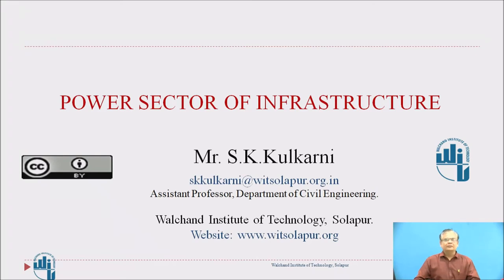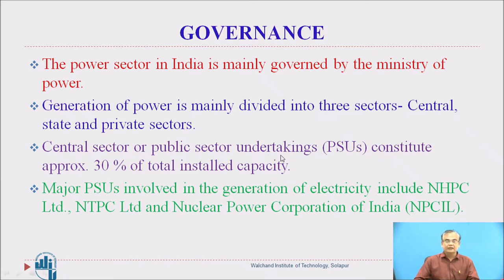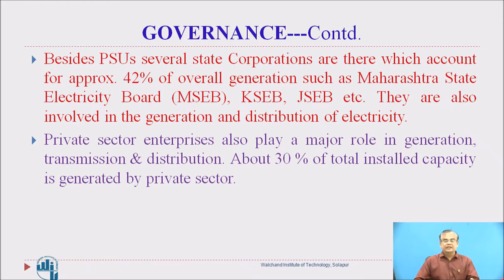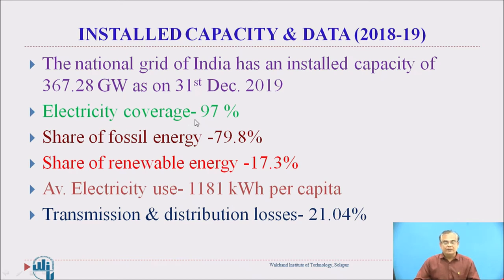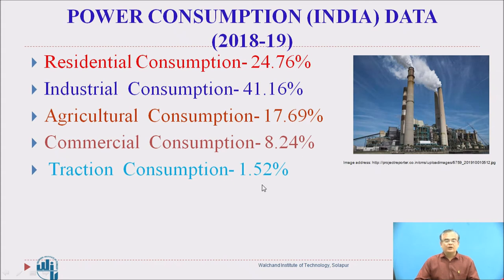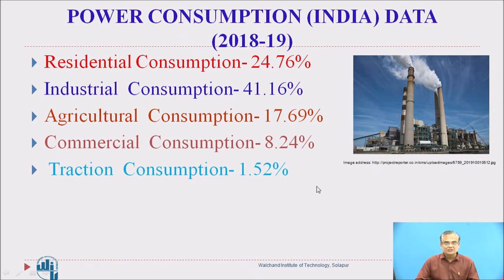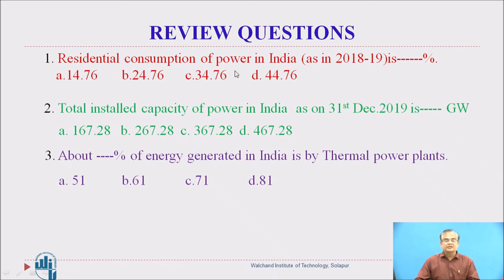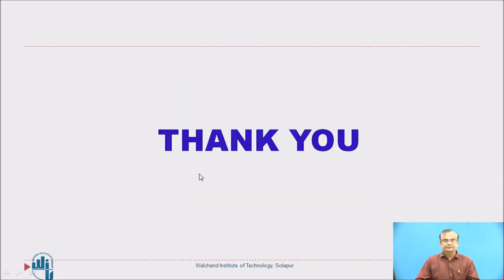Power Sector of Infrastructure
S.K.Kulkarni,
Assistant Professor,
Walchand Institute of Technology,
Solapur